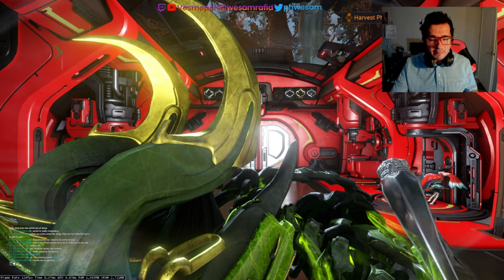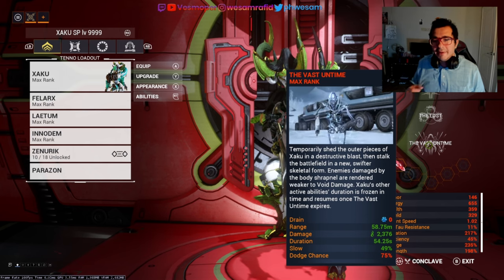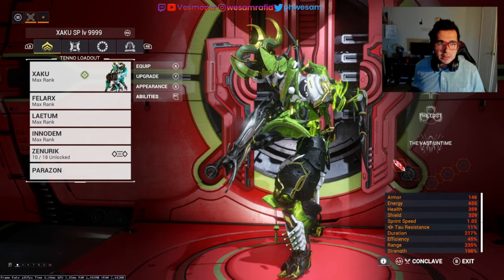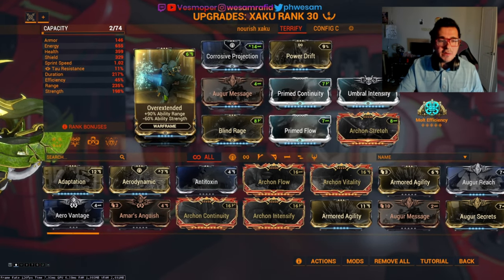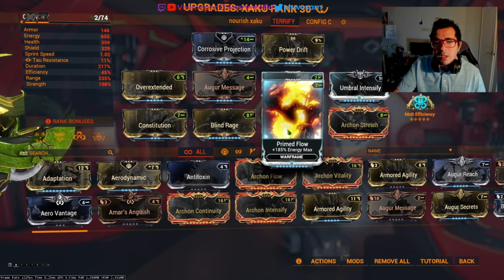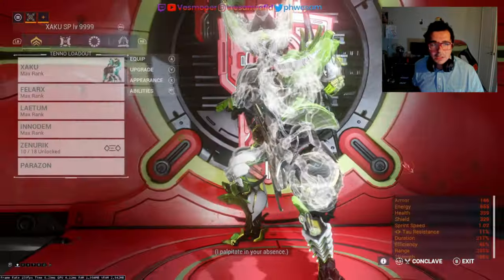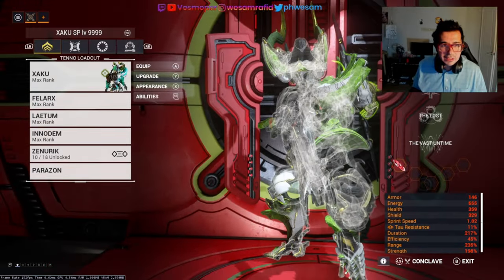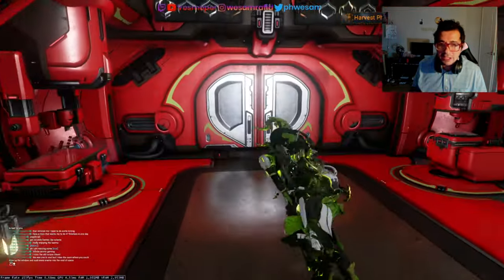The Only Xaku Build that You Need | Xaku Steel Path Build 2024 | Warframe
Welcome to my series of variety content on YouTube.

I will be also doing vlogs( rare cause of the pandemic ) , sports , education Rx and mainly gaming videos.

Key specs:

CPU

Graphics

GeForce RTX™ 3080 TI

32GB RAM @3200mHZ

Gear:

CAM Logitech  Webcam, PS5 HD CAM.
MIC:Corsair HS70 Pro Wireless Gaming Headset,HyperX Quadcast
Monitor :LG Ultra gear 27gl850-b
Controller : XBOX SERIES X, PS5 DS
Mouse :Logitech G502 RGB
TV: Samsung QLED 4K AMD FREE SNYC